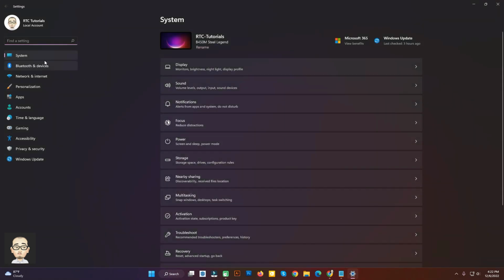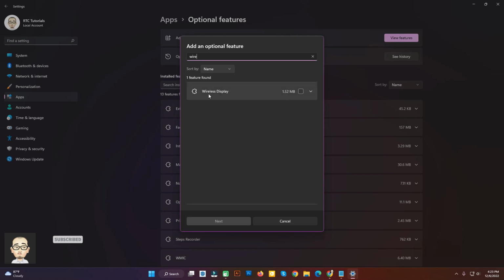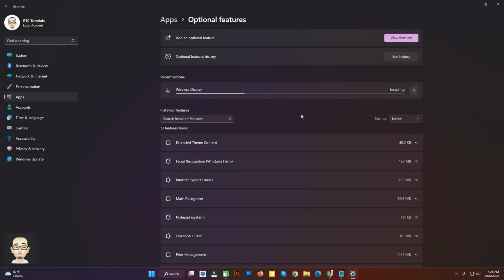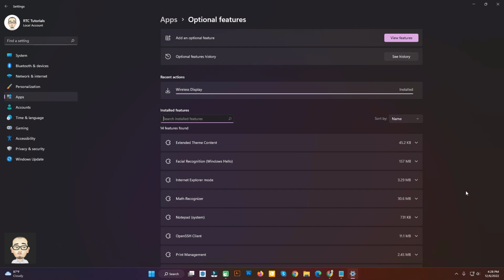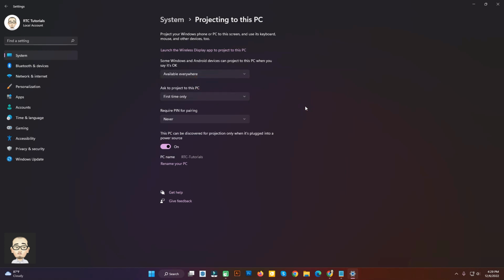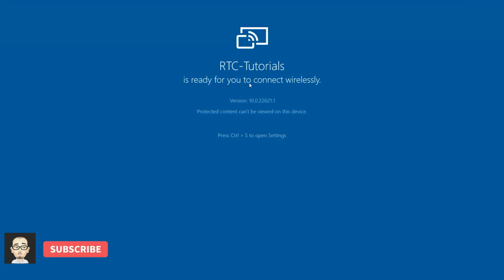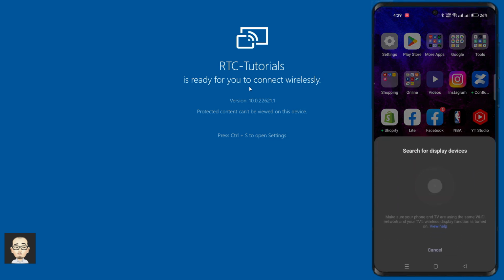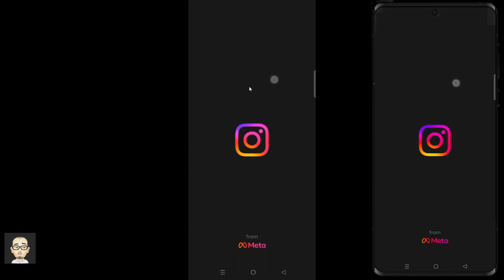How to Mirror Android Screen to Windows 11 PC Without Any App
How to Mirror Your Phone Into PC on Windows 11
Learn How to Mirror Android Screen to Windows 11 PC Without Any App